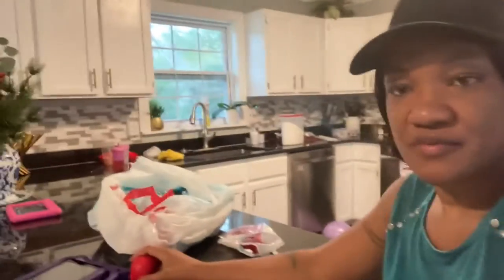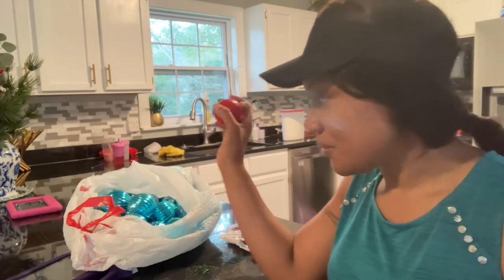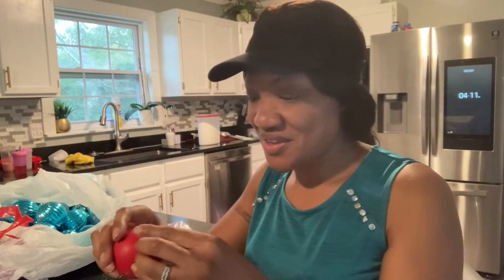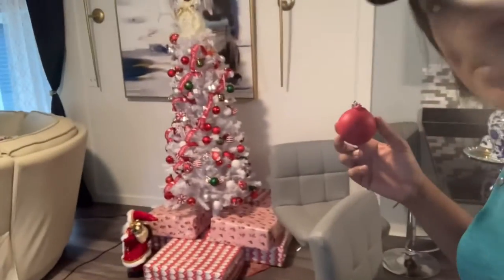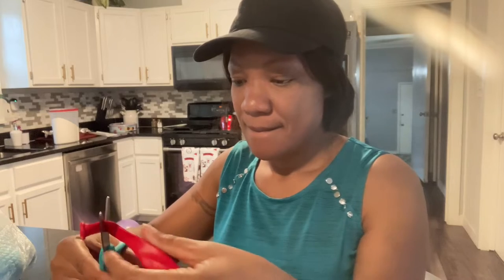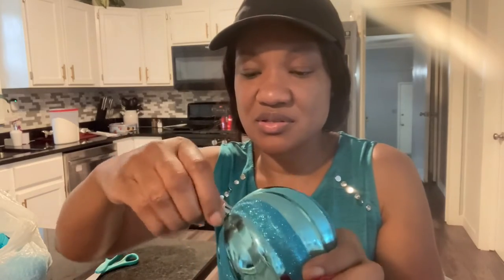Quick easy way to change your Christmas bubbles color